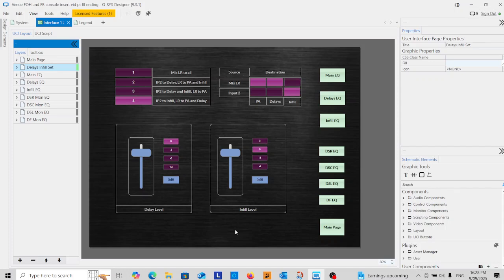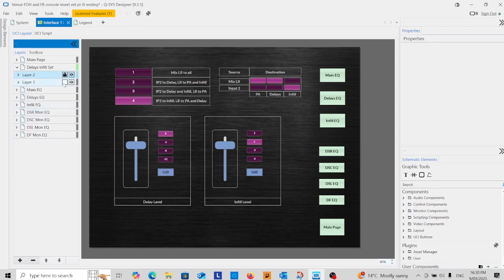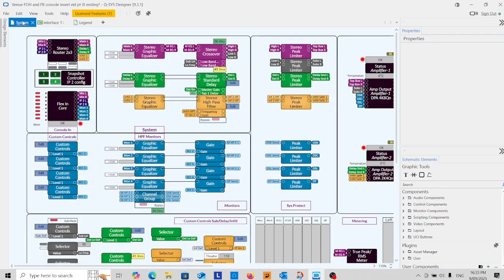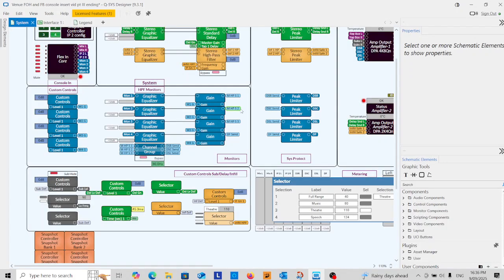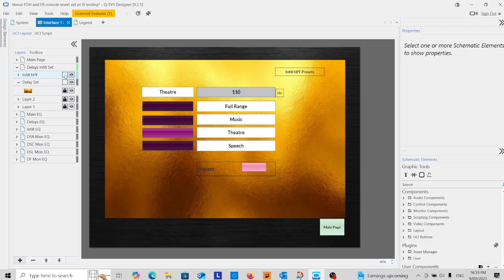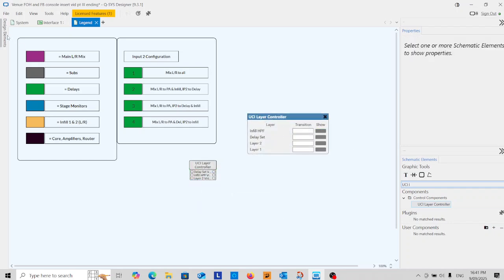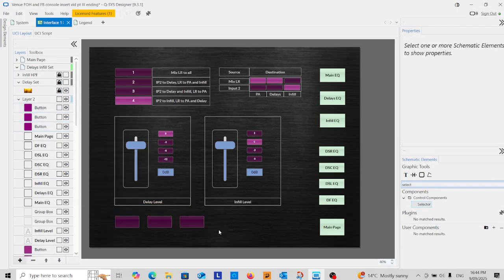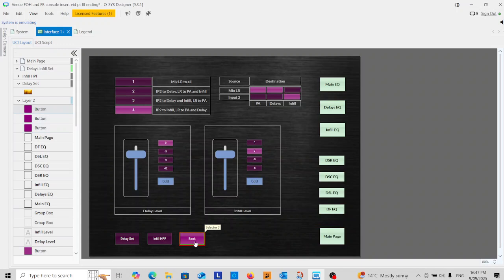Q Sys full auditorium system UCI pt V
Some tidying of the page aesthetics to start.
Then we add two new layers to the page, build the infill HPF presets layer and explore layer locking and visibility.
Add UCI Layer Controller on a new design schematic page. Attach a Selector to streamline behavior. Apply selector buttons to the page.
We test and tweak to suit, and introduce gridline guides on UCI pages.